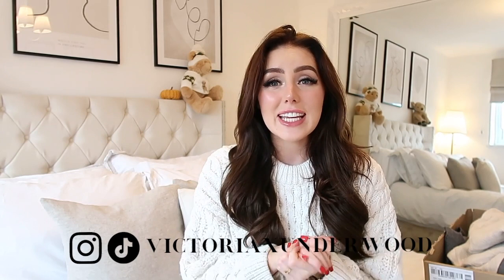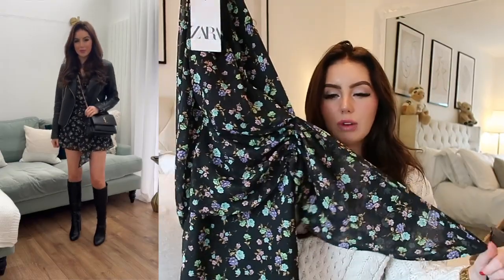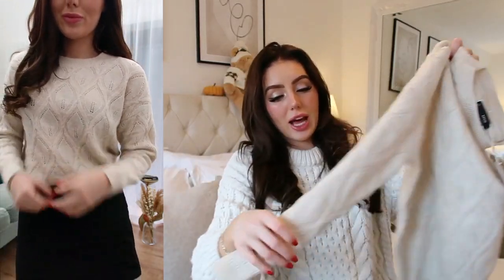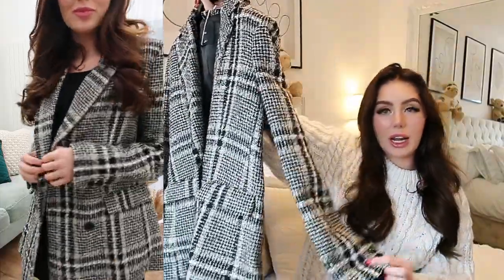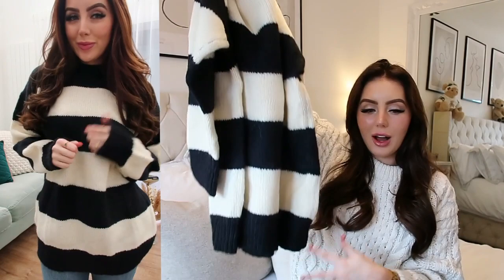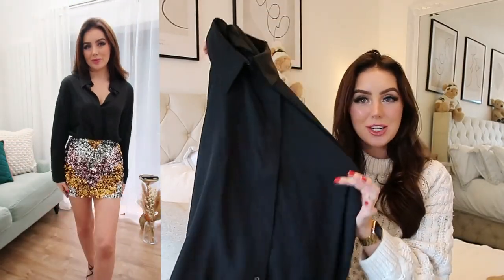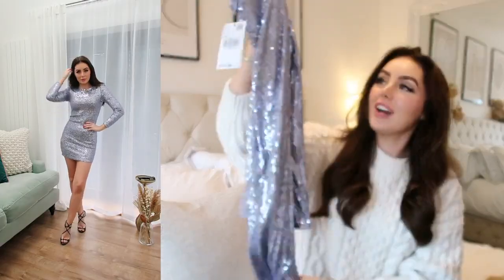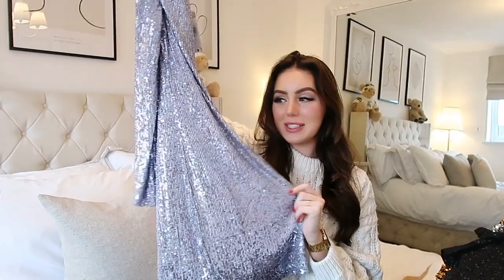ZARA & MANGO NEW IN HAUL | Autumn/Winter Black Friday Sales 2022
Some beautiful knitwear and also party dresses for the festive season :)

1.

Zara Jumper - REF. 3519/170

2.

Floral Dress - REF. 9089/320

3.

4.

5.

6.

7.
Mini Uggs

8.
Mini Uggs

9.

10.

11.

Victoria x